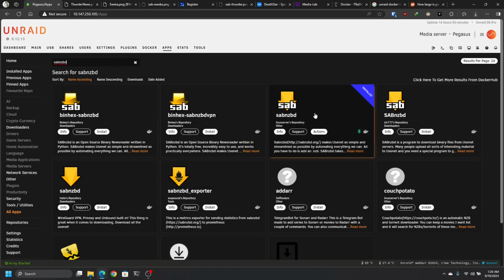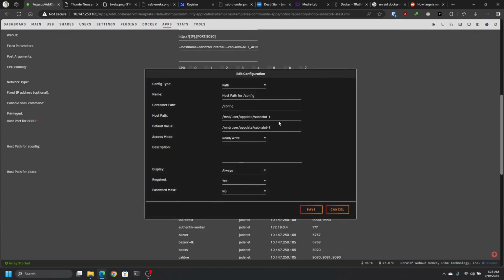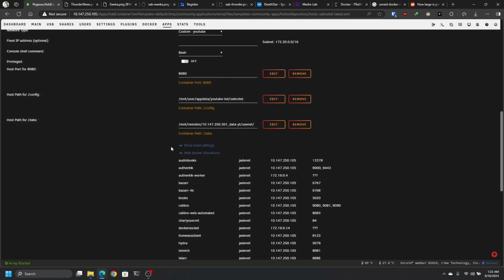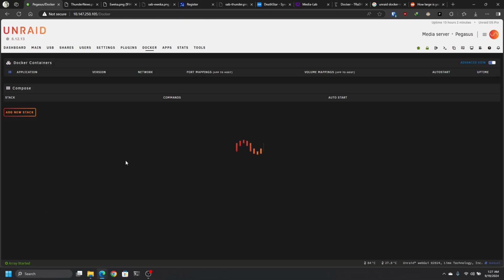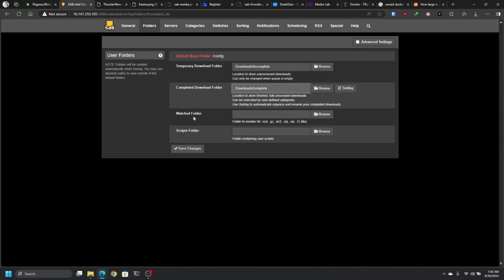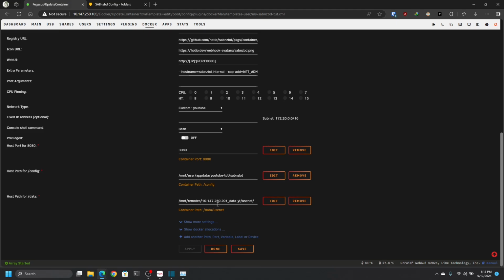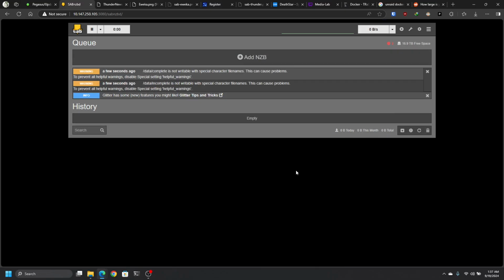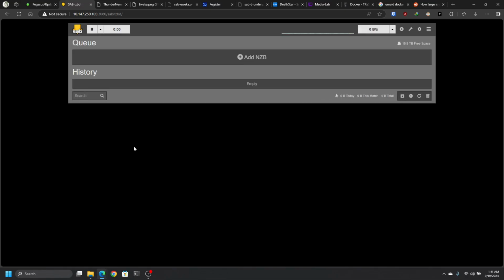Installing Sabnzbd. Video is Part 2 of a Series.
Step by Step instructions on Installing and configuring Sabnzbd in an Unraid Server.